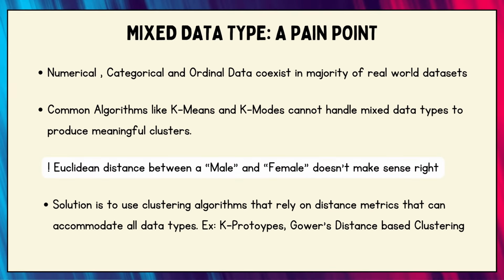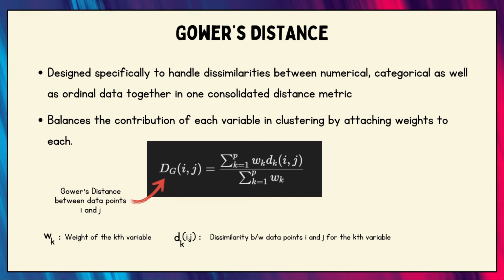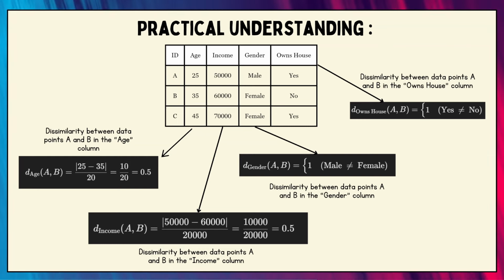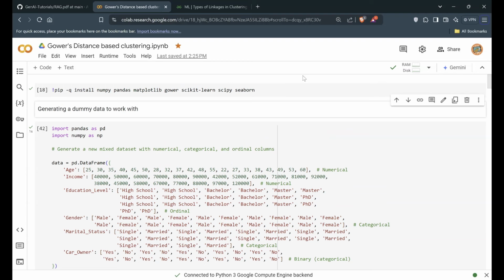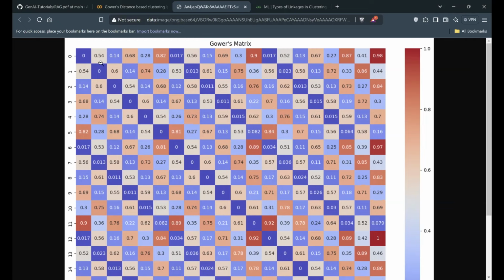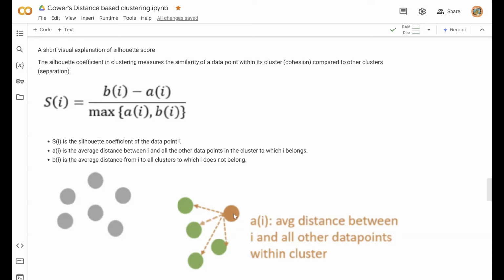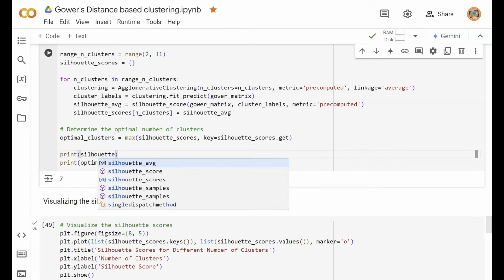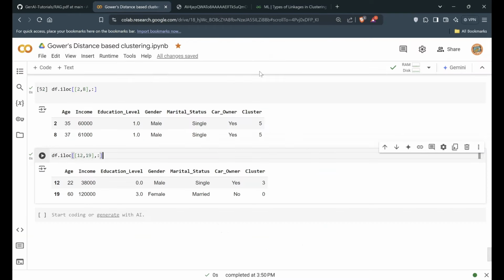Cluster data with mixed datatypes with Gower's Distance - Practical and detailed guide.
Hi fellas,

In this video I'm approaching a problem statement which is clustering data containing mixed datatypes like continous, categorical and ordinal using gower's distance. I have tried to provide end to end information from the intuition behind the gower's distance to a small hands on use case so that you can apply the knowledge to your projects.

Let me know if you have any suggestions!

--Content---
0:00 Introduction
3:33 Gower's Distance
6:57 Intuition
10:10 Practical Understanding
14:18 Gower's Matrix
16:00 Hands-on
34:32 Snippet on Linkages